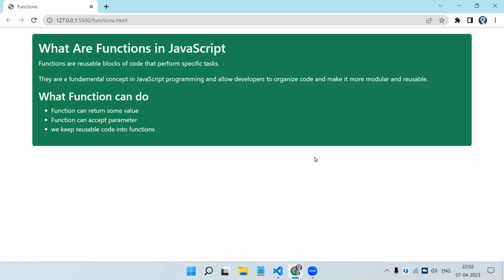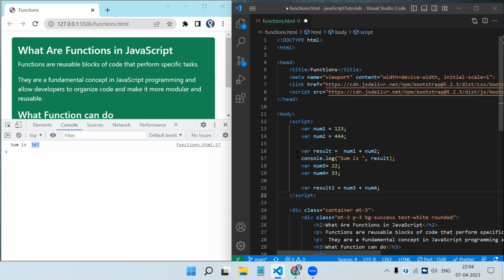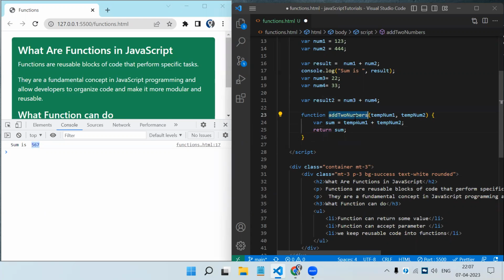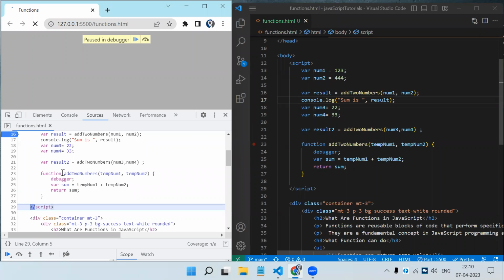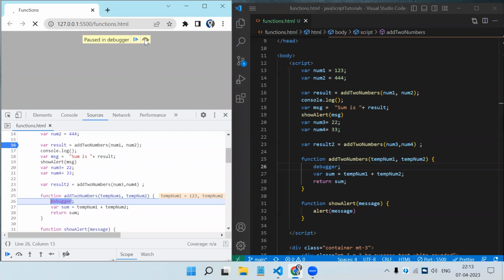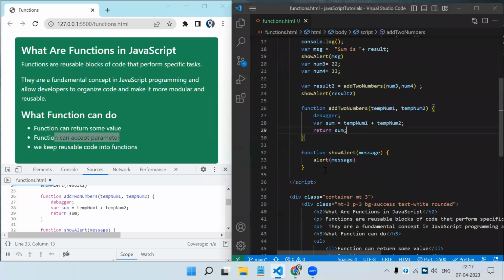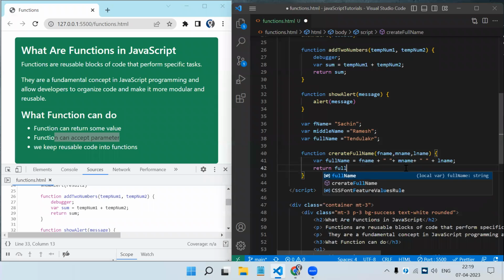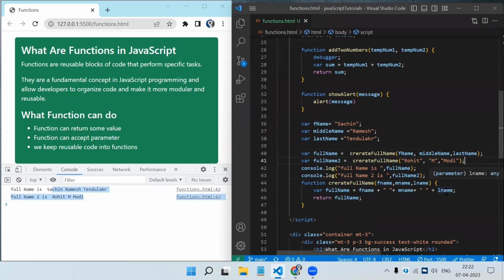Functions In JavaScript | JavaScript Tutorial | JavaScript tutorial for beginners | Part 3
In this video I will explain about Operators in JavaScript.

In this JavaScript Tutorial series I will cover all JavaScript Concepts from basic to advance level with easy and best explanation.